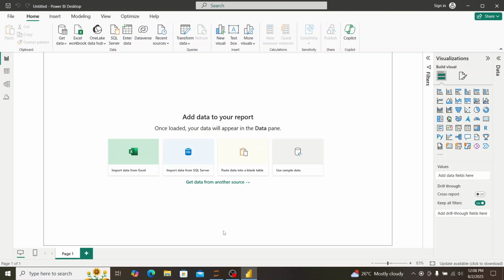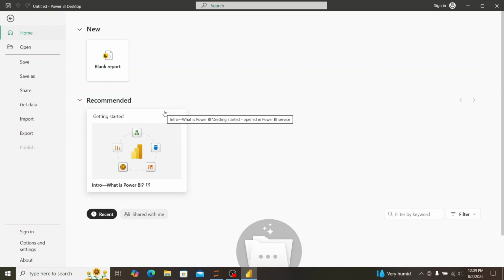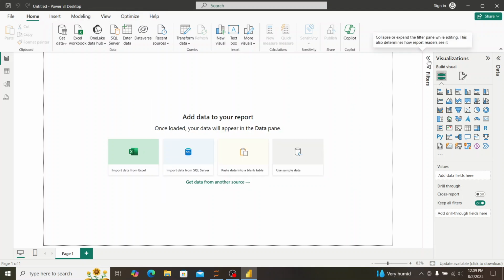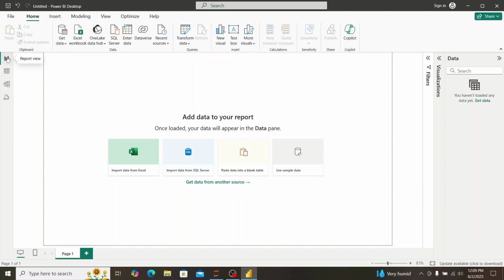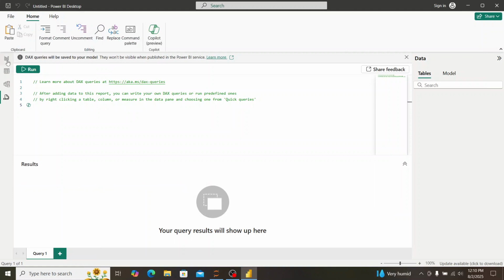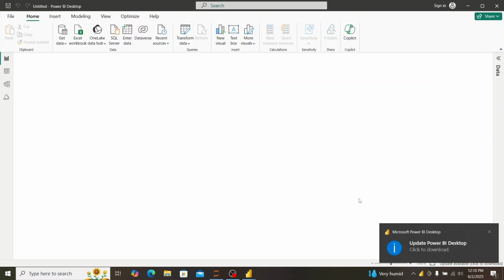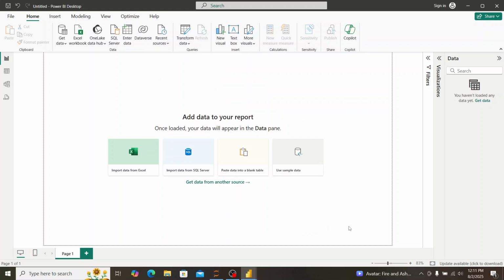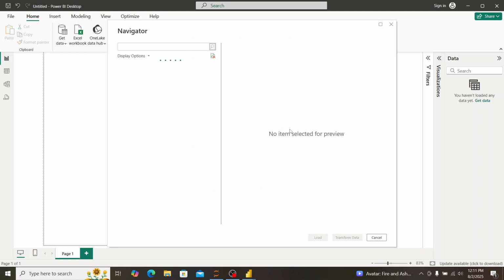Introduction to Power BI In Less Than 5 Minutes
Master the basics of Power BI in under 5 minutes! This brief introduction will help you understand what Power BI is, its key features, and how to get started creating powerful data visualizations today. Perfect for beginners looking to get started fast.